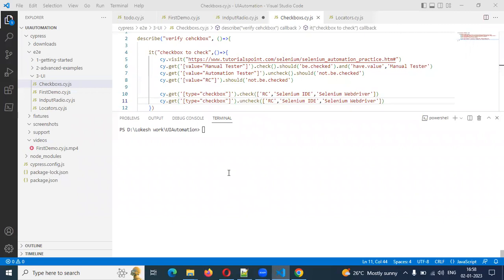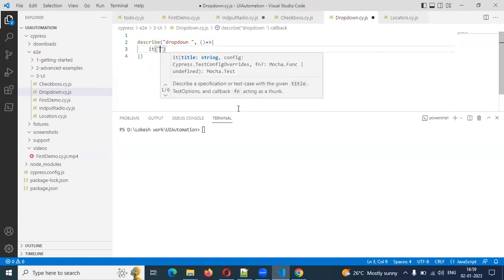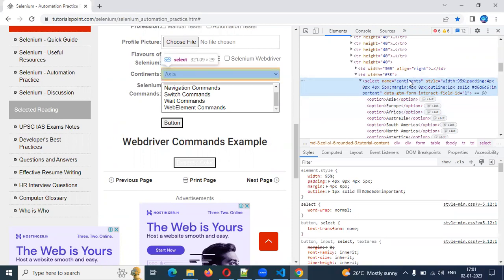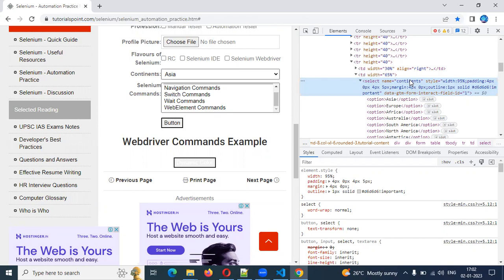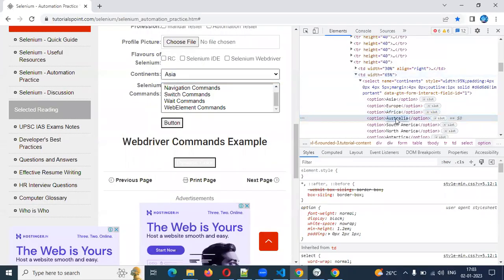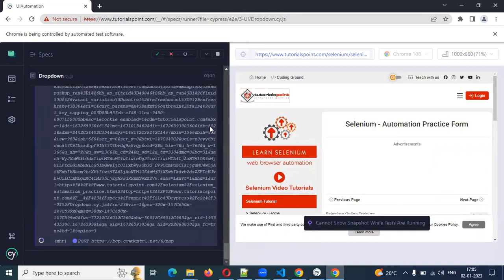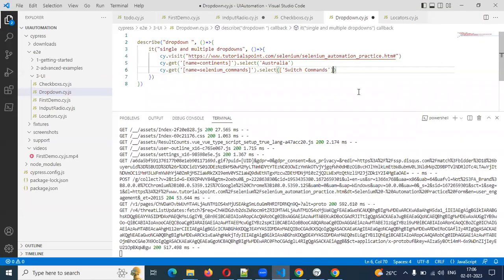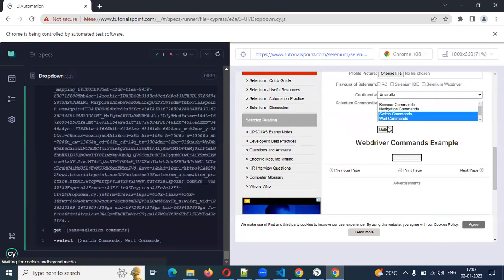Cypress Beginner Part 11: Handle Single and Multi Select Dropdown using Cypress